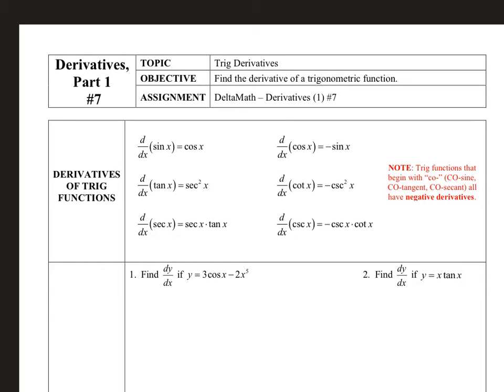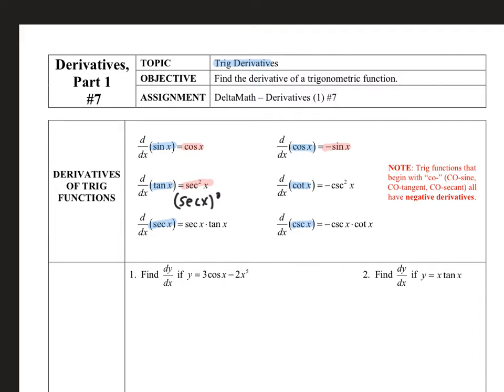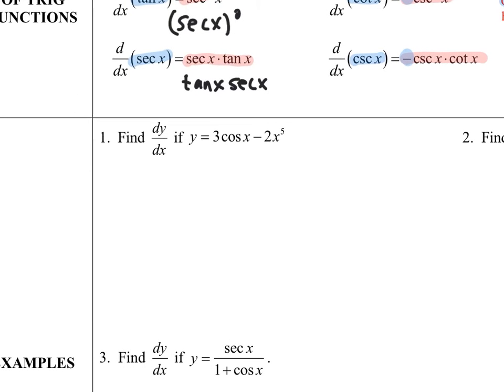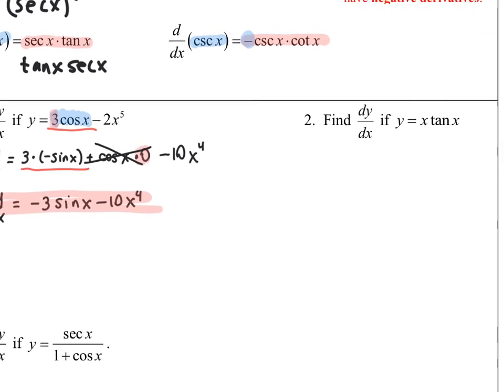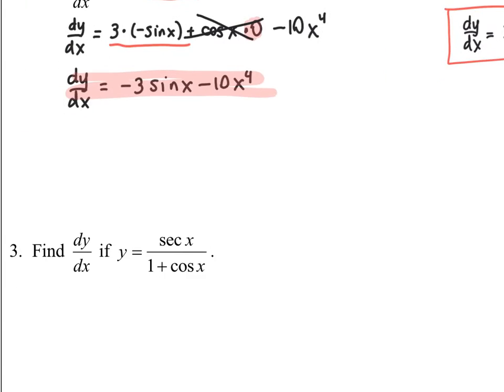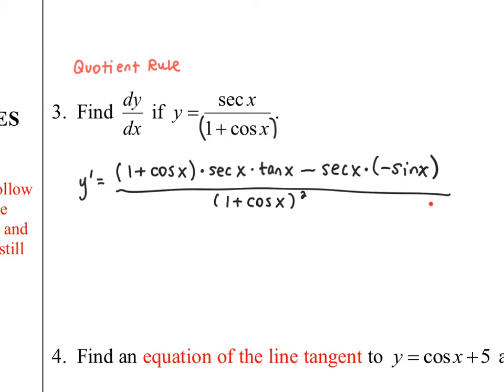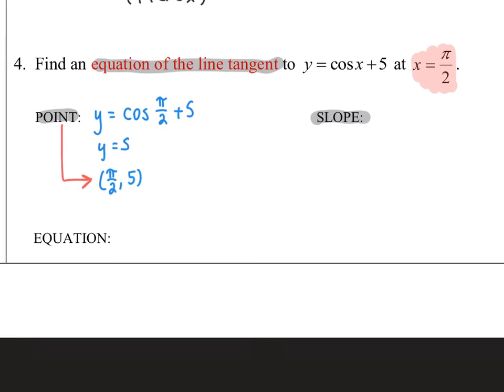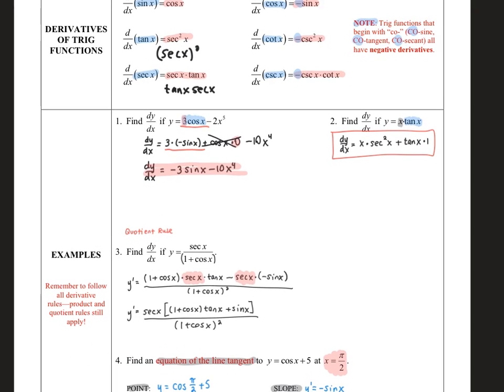Learning Calculus - Derivatives - #7 The Trig Derivatives